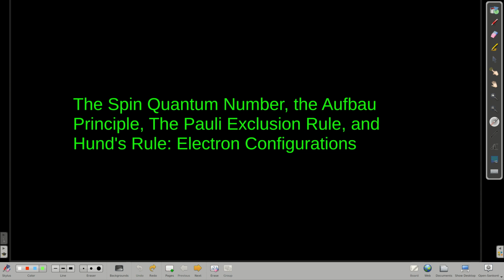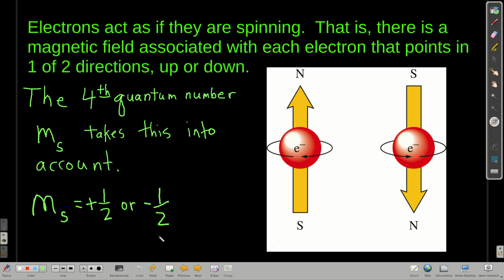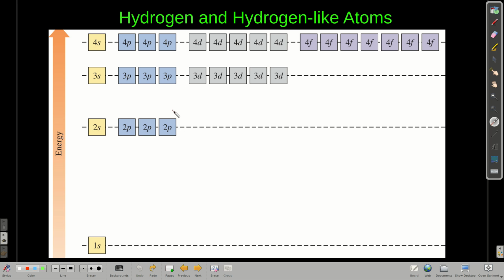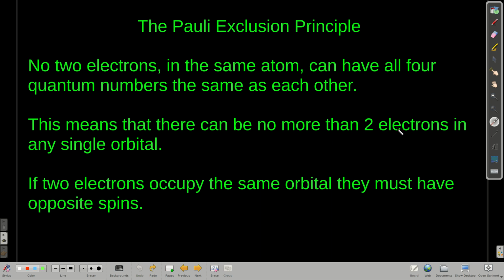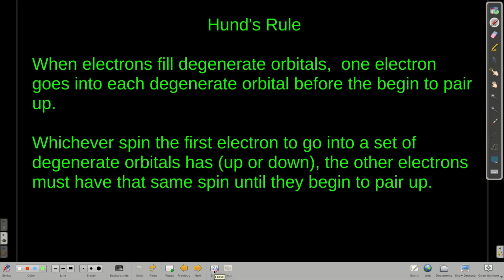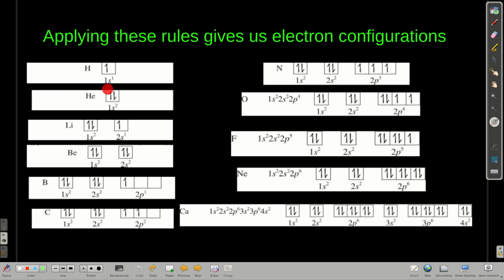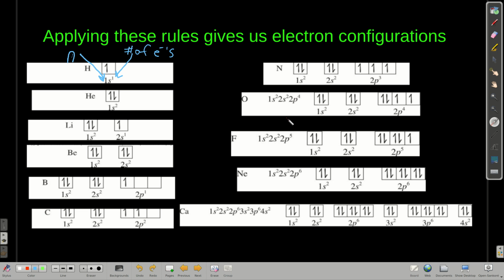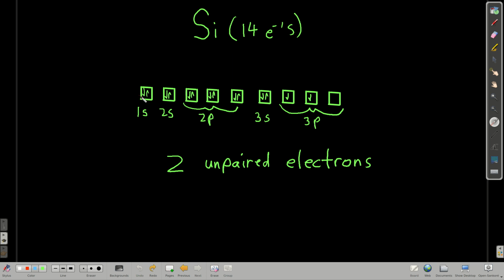Chem101ElectronConfigurations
The spin quantum number, the Aufbau rule, the Pauli excusion principle, Hund's rule, and electron configurations.